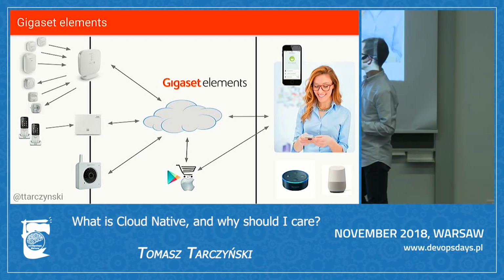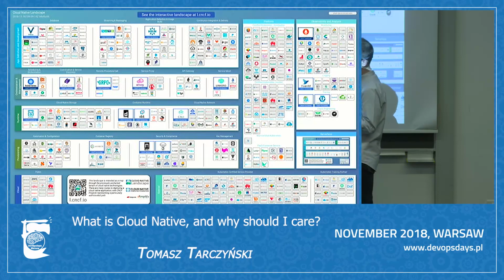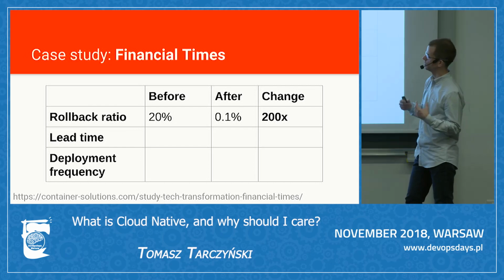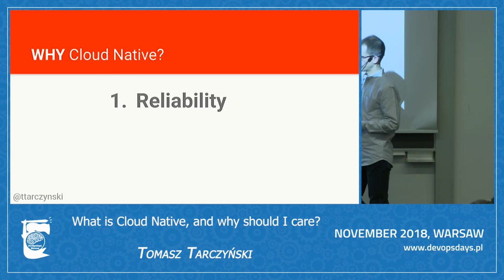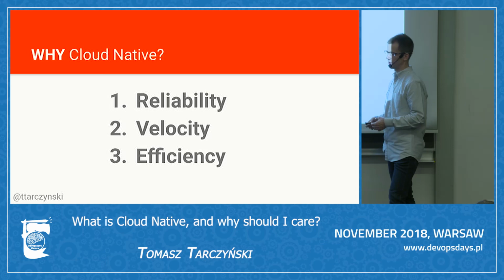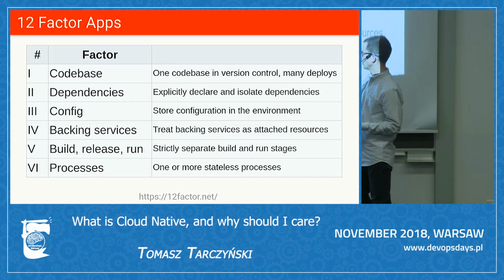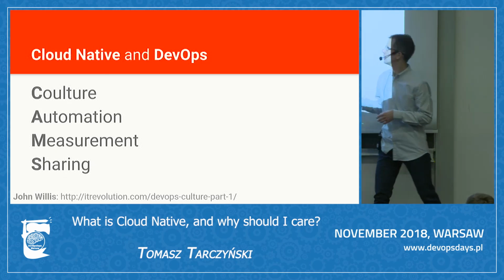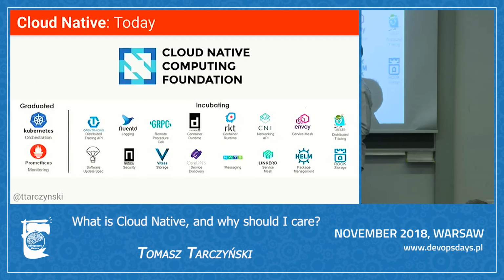DevOpsDays Warsaw 2018 - Tomasz Tarczyński - What Is Cloud Native, And Why Should I Care?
We hear a lot about building cloud native applications and platforms. But what does it really mean? Is it just about using a public cloud? Or is it relevant when you want to benefit from microservices architecture? And how is it related to DevOps? I will try to dig into what are the reasons why Cloud Native is worth investing our time. And also what are the patterns of it and how can we benefit from them. While preparing an ignite talk on this subject I’ve realized that to really describe the patterns and give some examples would make it rather 30-minute talk. So here I will expand on what I’ve had in that very condensed ignite talk.